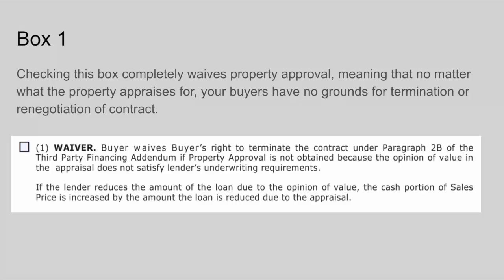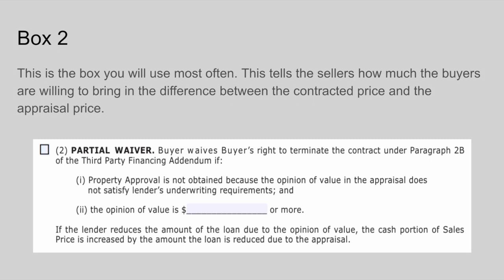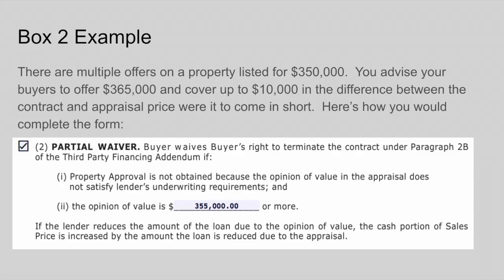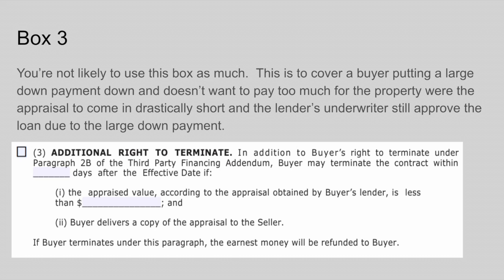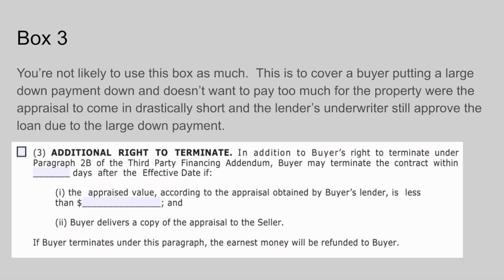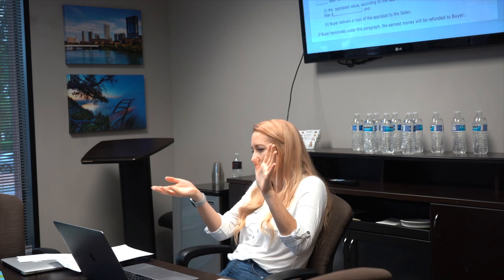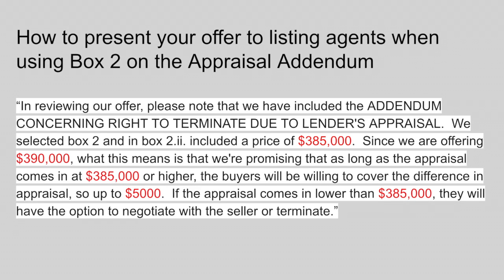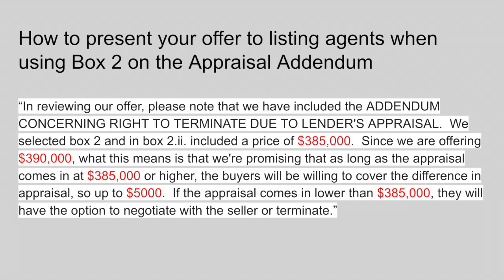Texas Real Estate Appraisal Addendum Explained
To see more real estate training videos go and type the word "agent" in the remarks of any of our latest videos.

We go over the Texas Appraisal Addendum and how agents should be using it as a negotiation tool for buyers and seller clients